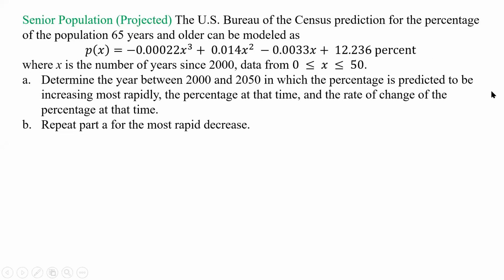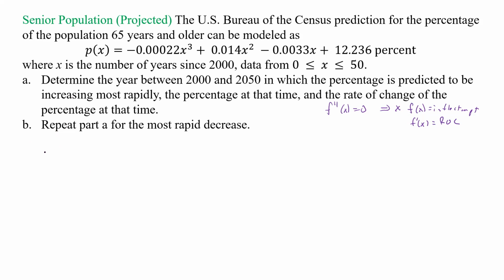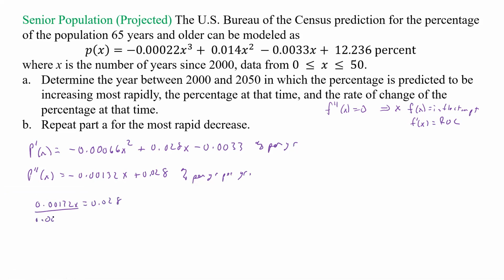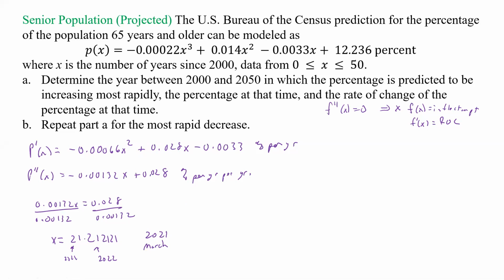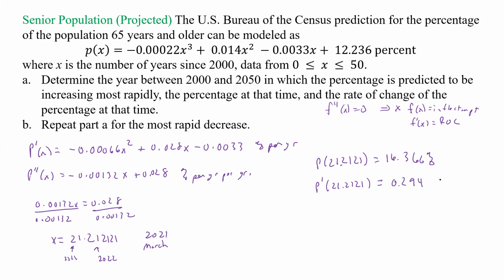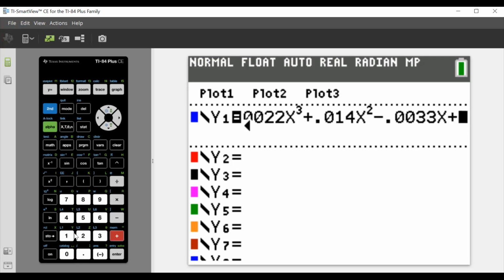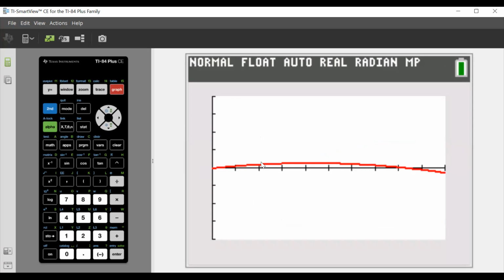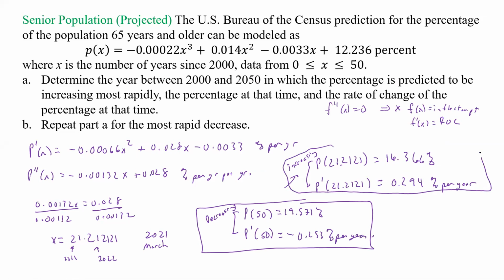4.4 Lecture Pt V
Lecture:  4.4 Inflection Points and Second Derivatives Pt V